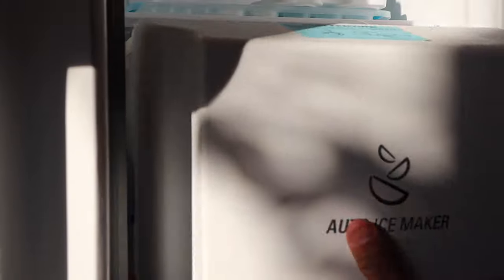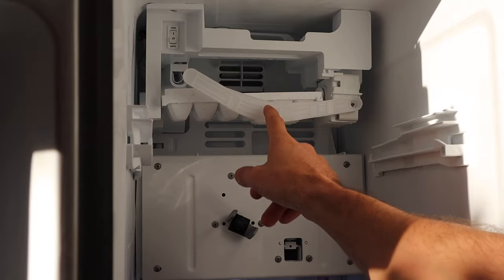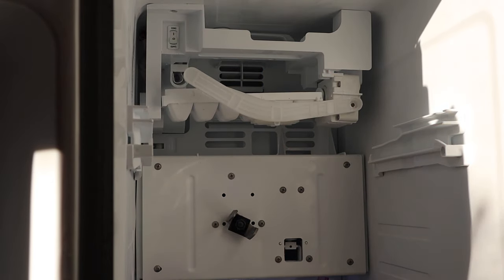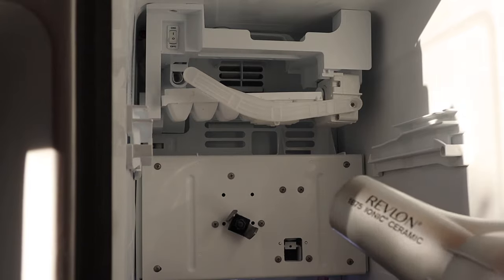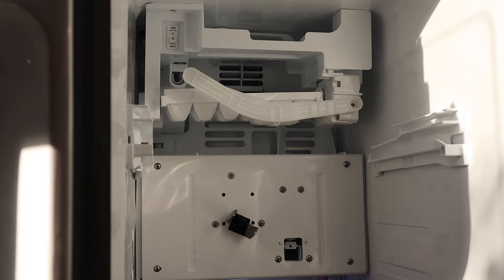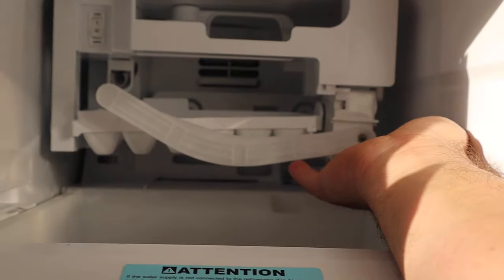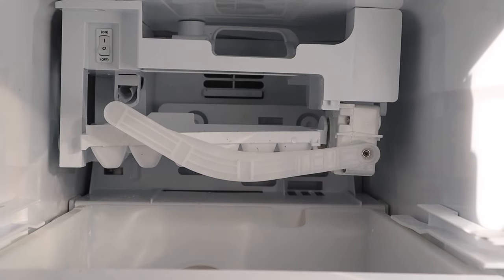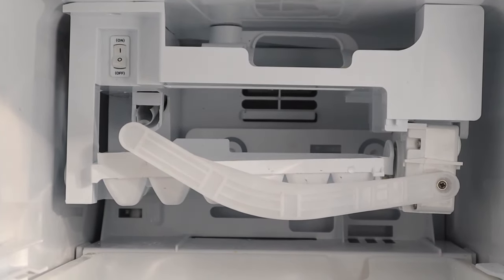How To Fix An Ice Maker That's Not Making Ice